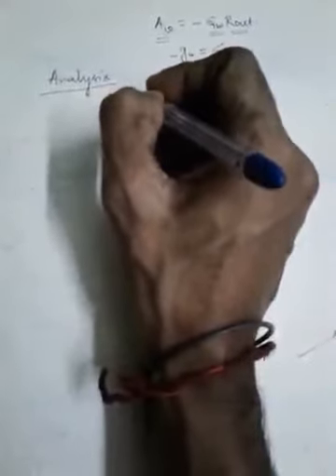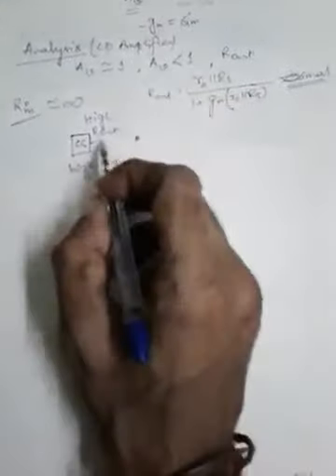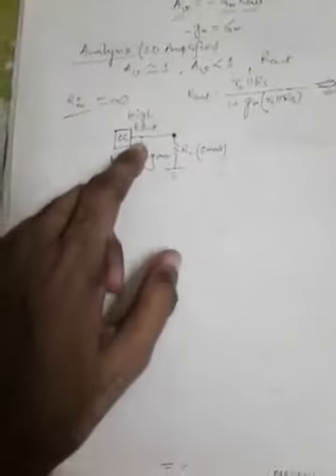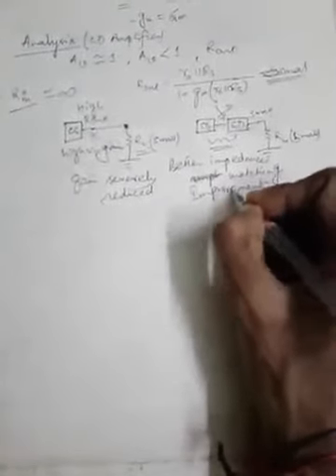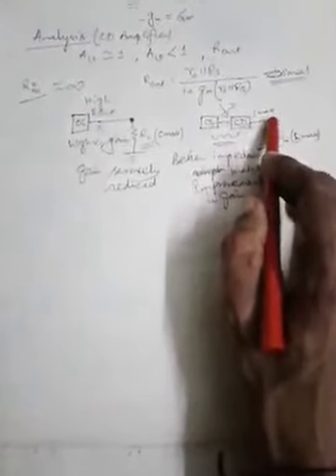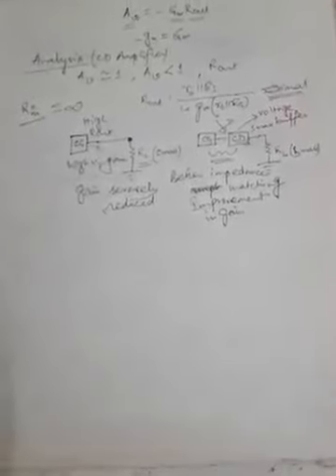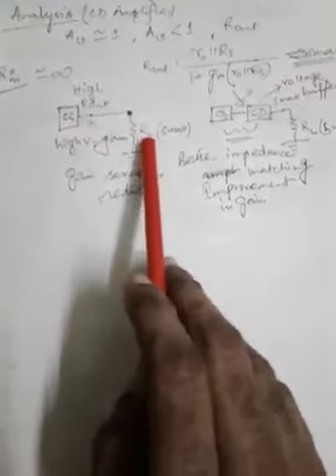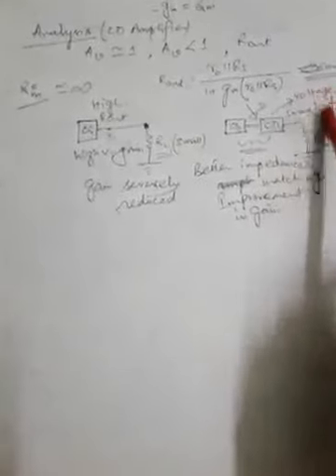Analog Electronics PC EEE 302 Lec 46B MOS 11B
Low frequency common source and Common drain MOS amplifiers are analysed and compared in their application.